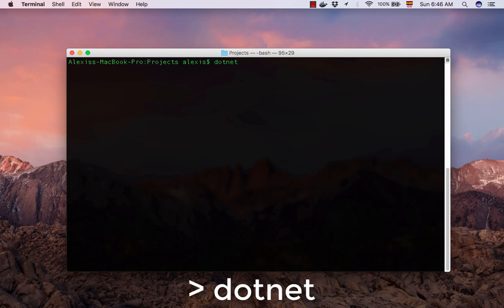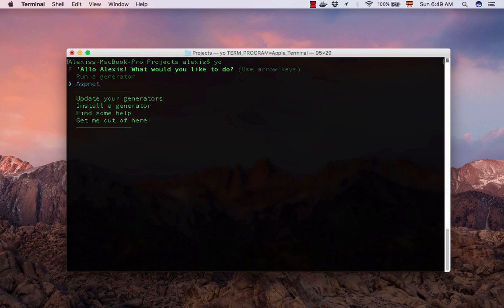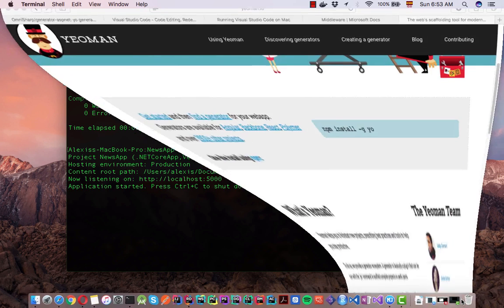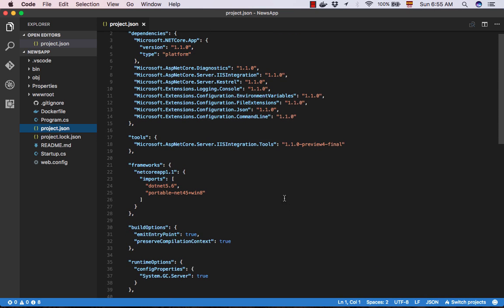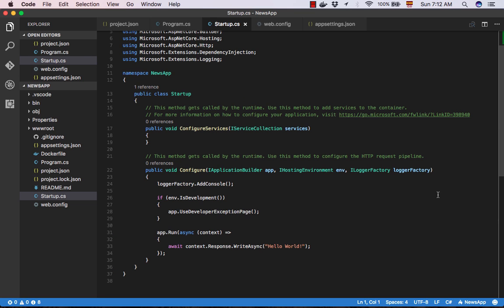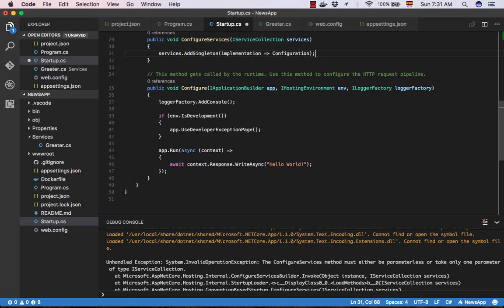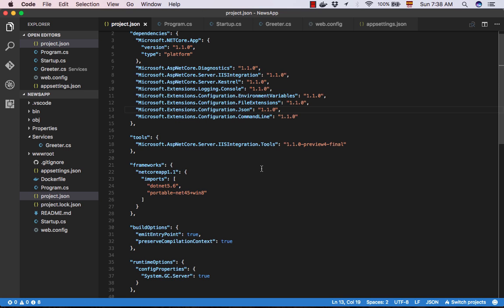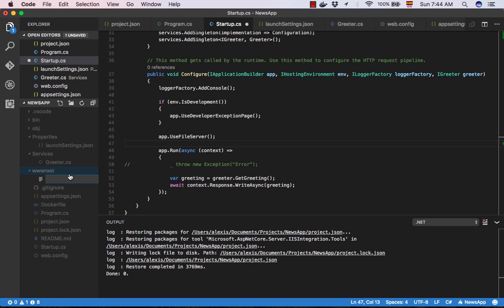ASP.NET Core Basics P.1 (EN)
Contents:
1. Project Startup
2. Configuration and Services
3. Startup and Middleware